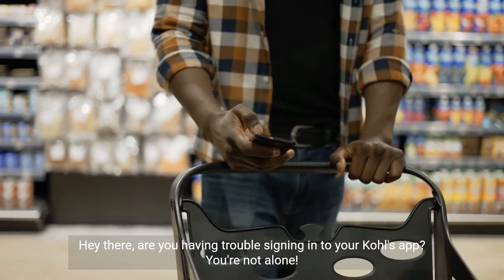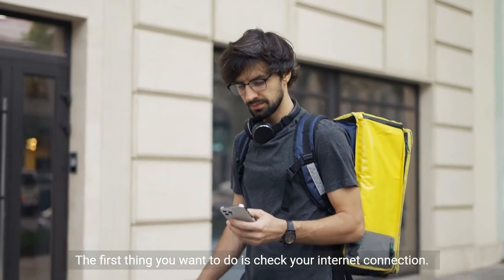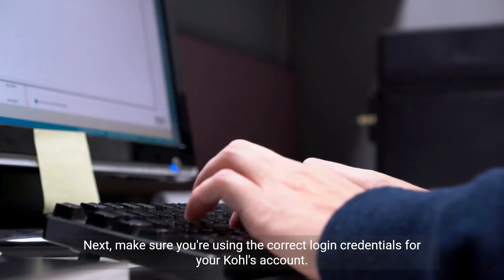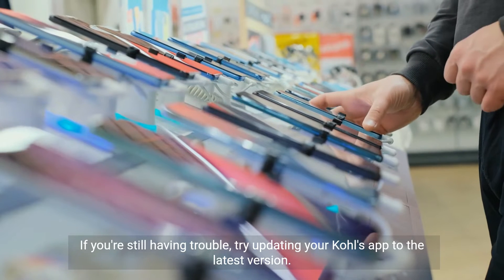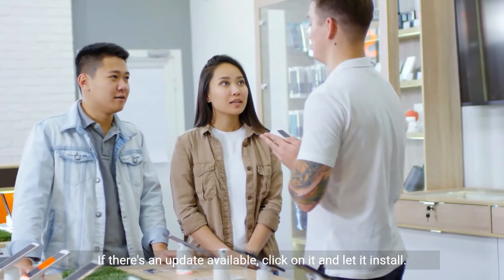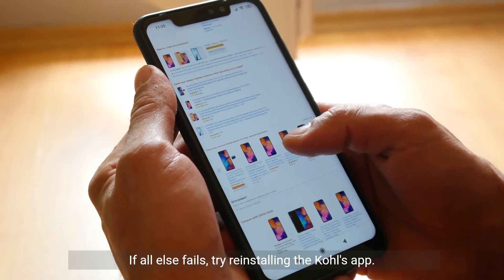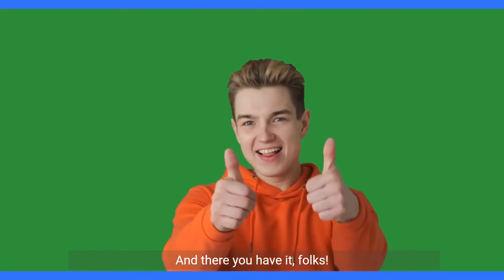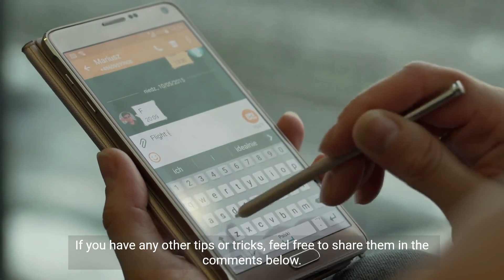How to Fix Kohl'S App Wont Let Me Sign In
Having trouble signing in to your Kohl's app? Follow these easy steps to fix the issue and get back to shopping. We'll guide you through troubleshooting, checking your account information, updating the app, clearing the cache, and reinstalling the app if necessary.